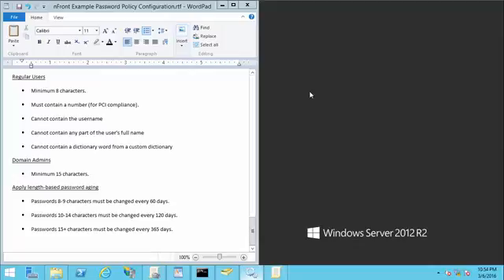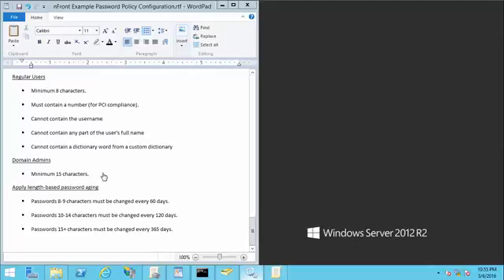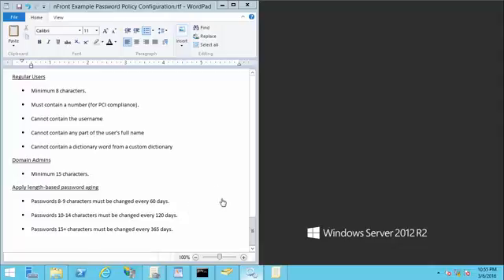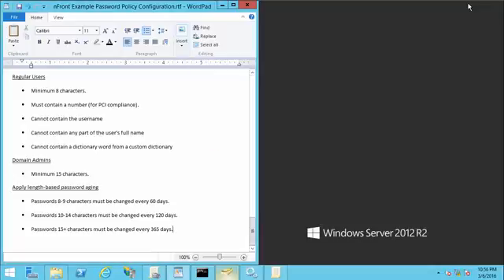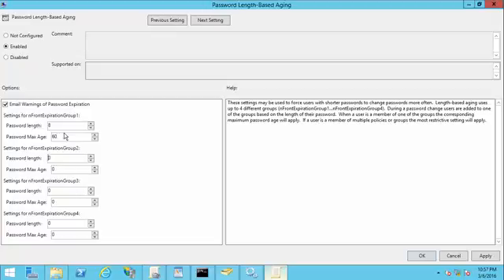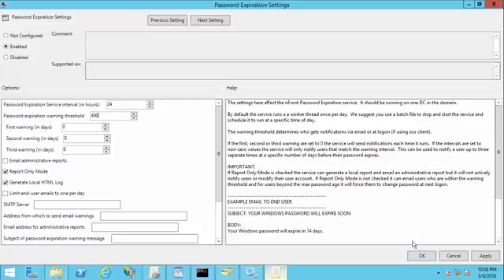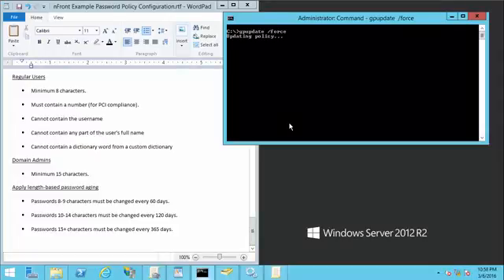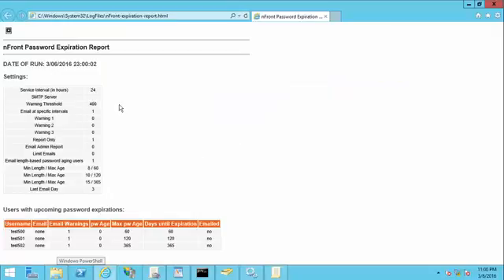Control Max Password Age Based on Password Length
This video shows how to use nFront Password Filter to implement length-based password aging on a Windows Server 2012 R2 Domain Controller.  In the video, I setup 3 different max password ages based on the length of the password.